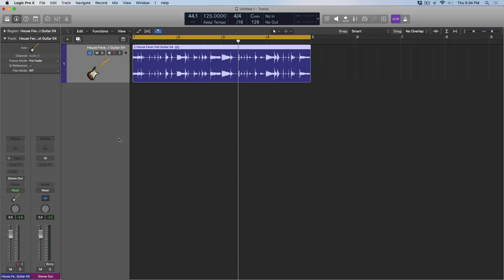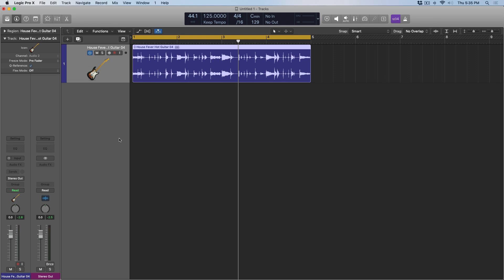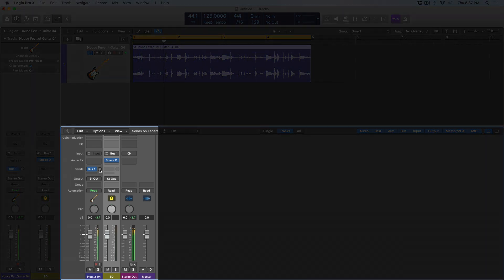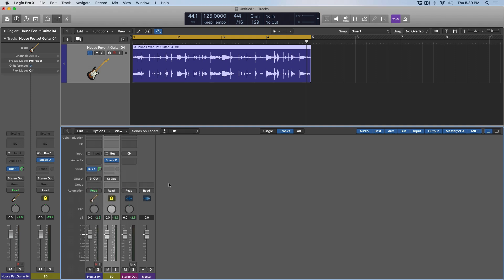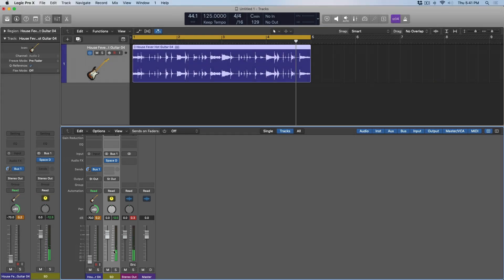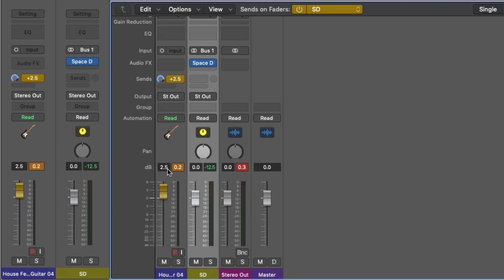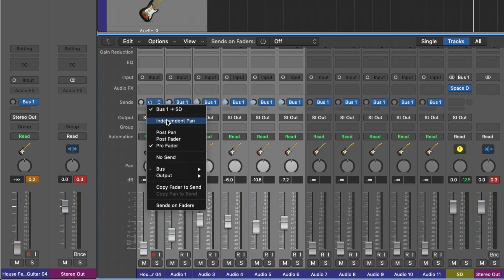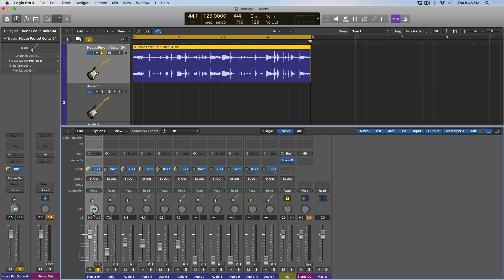Sends, Busses, Auxes - The Full Story on Piping Audio in Your Logic Projects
**Enjoy this video on Sends, Busses, and Auxiliary Channels in Logic? Never miss a reason Why Logic Pro Rules.

Sends, Busses, and Auxiliary channels are more robust than ever in Logic Pro X. Unfamiliar? Get the full scoop on bussing audio in your Logic Projects.